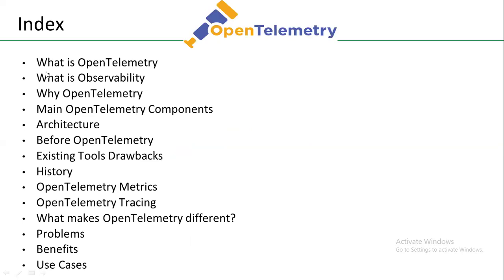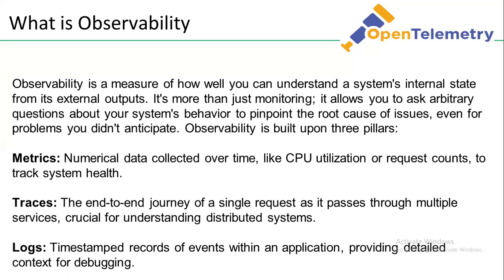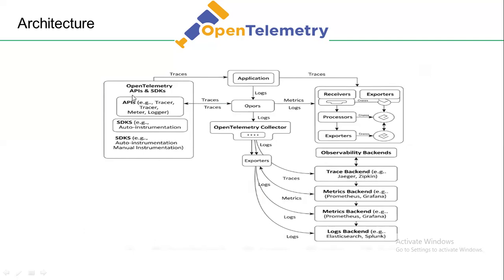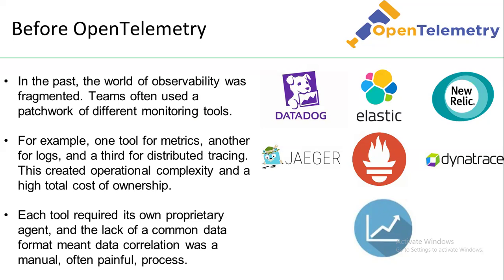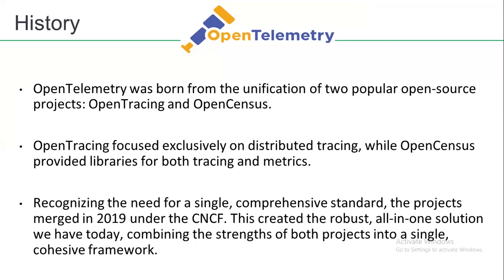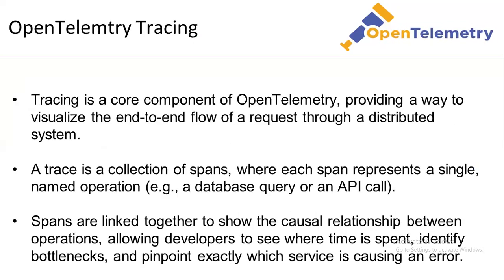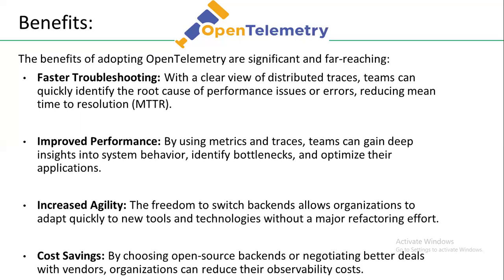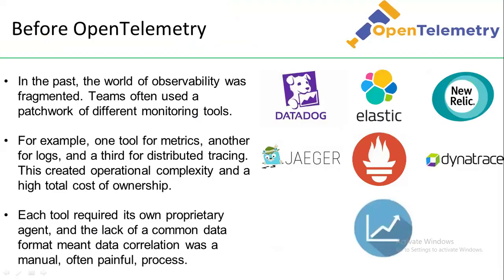What is Opentelemetry | Observability with Opentelemetry | Opentelemetry Tutorial for Beginners?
In this video, we are going to cover What is Opentelemetry | Observability with Opentelemetry | Opentelemetry Tutorial for Beginners
0:00 What is opentelemetry
2:00 What is Observability
4:00 Why Opentelemetry
6:00 Opentelemetry Componenets
8:00 opentelemetry Architecture
10:00 Before opentelemetry
12:00 Opentelemetry metrics and traces
14:00 What makes opentelemetry different